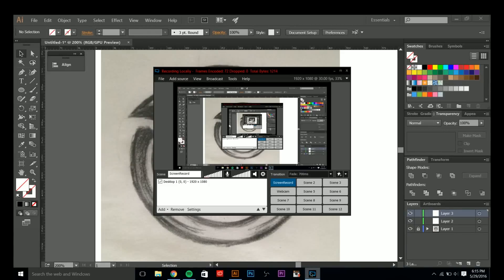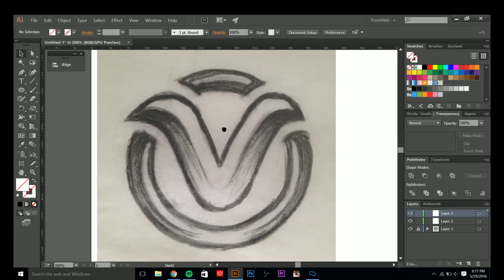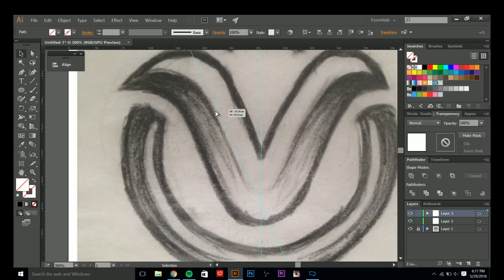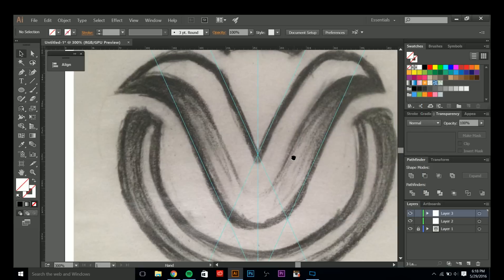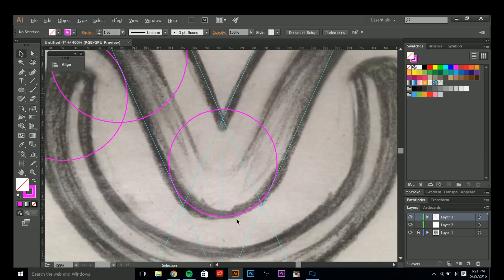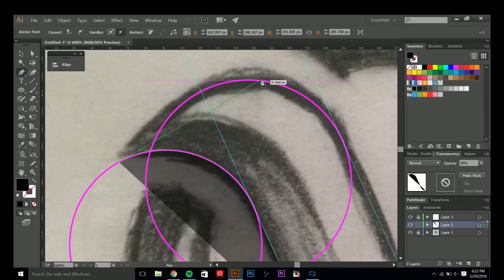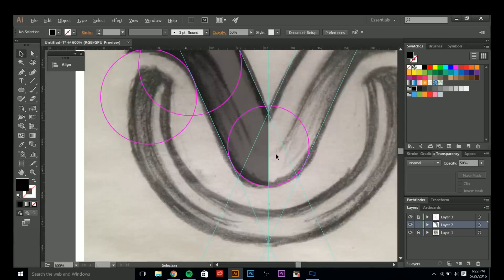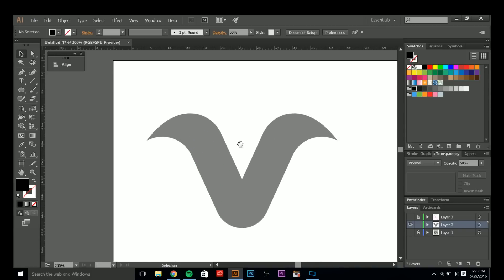Illustrator Tutorial | How to create better Logo Designs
Every wondered why some logo designs have the perfect shape, while others don't? In this video I will be going over one of my Favorite methods for creating perfect shapes while designing a logo!

So what's the secret..What is this technique that I use so often? I call it Gridding..It's the process of using grid lines, and circles to help perfect the overal shapes and lines within a logo, symbol or graphic design in general. As you will see above I will going over the basics for using this technique to further perfect your designs!

I hope you all enjoy this Tutorial and speedart video!

My Designs Supplies:

Graff Eco Mechanical Pencils:

Support Habu for his amazing music!